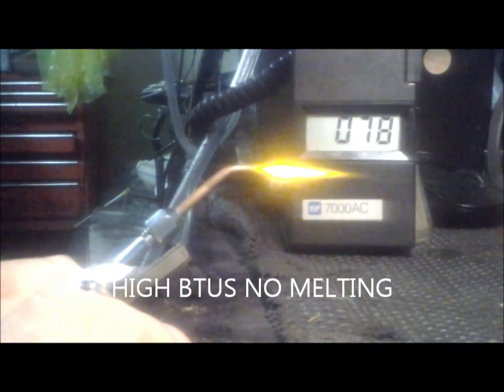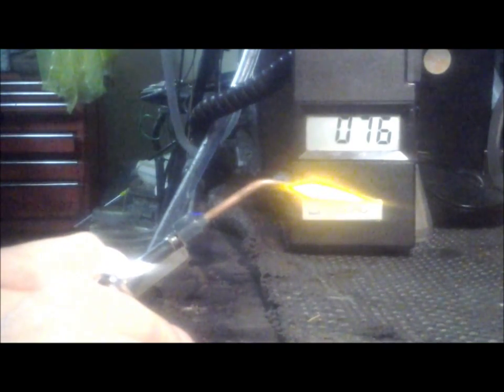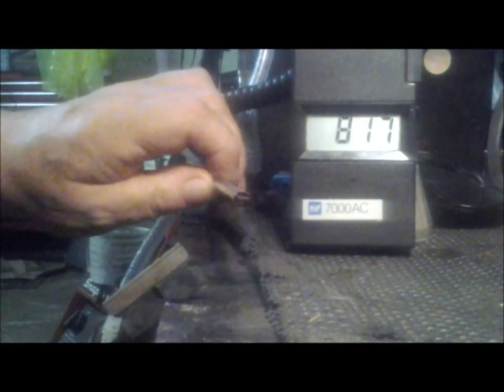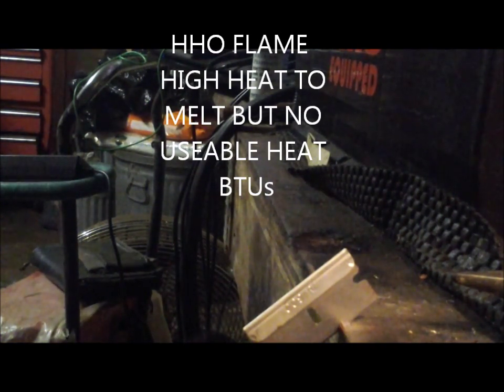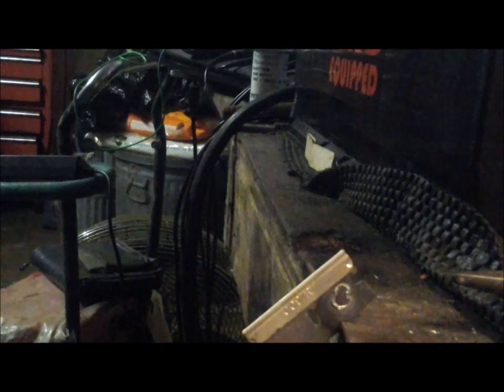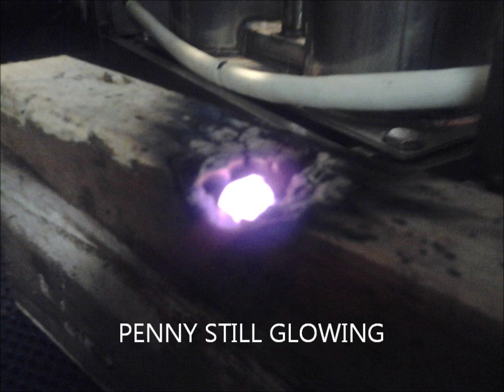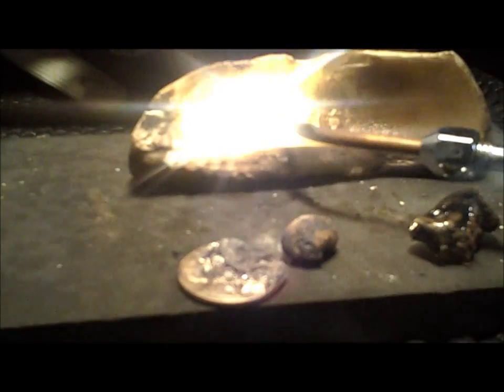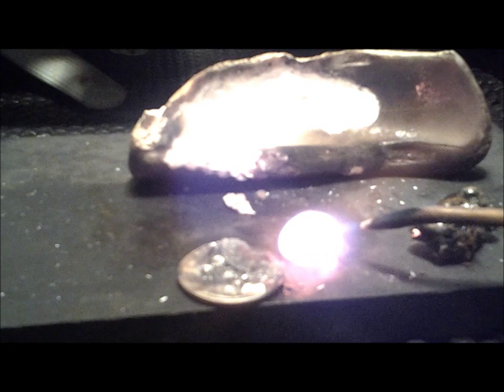HHO /PLASMA SECRET TO COOK STOVES `WATER ONLY!!! UPDATE!!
JOHN BEATTY NOT ALL HHO GENERATERS MAKE PLASMA ,EEW EAGLE RESEARCH NAME A HIGHER ENERGY LEVEL OF HYDROGEN IN A PLASMA STAGE CRIS ECKMAN STUDYED THE GAS CALLED ITPLASMA FROM THE ORBITAL EXSPANSION OF ELECTRONS IN WATER ONLY 2 PEOPLE I COULD FIND THAT ANY IDEA WHAT IT IS .I WILL SOON PUT OUT A FEATURE BENIFIT ON IT AND ITS BIG RIGHT NOW BUILDING HYDROGEN HEALTH MACHINES FOR THE VERY SICK WITH SOMETIMES NOT MUCH TIME HYDROGEN IS ALL YOU MIGHT HAVE HEARD CANCER,HEALING WOUNDS AND JUST PLAIN BETTER FEELING SELLING MACHINES NOW THANKS FOR VEIWING